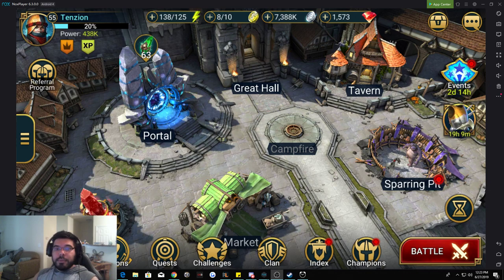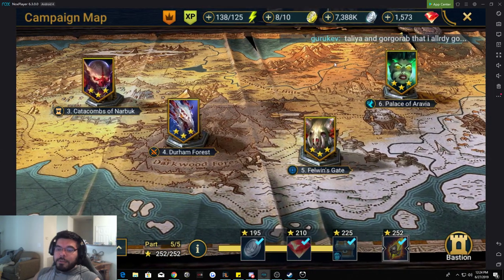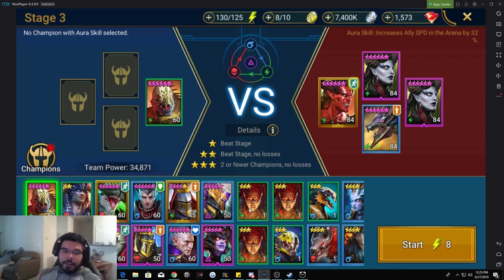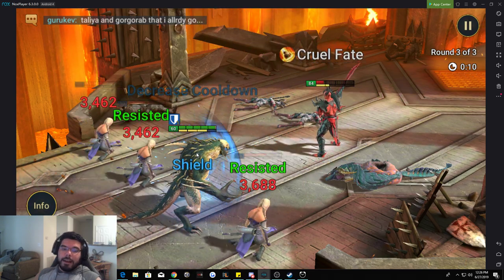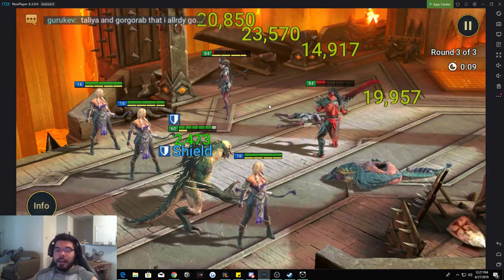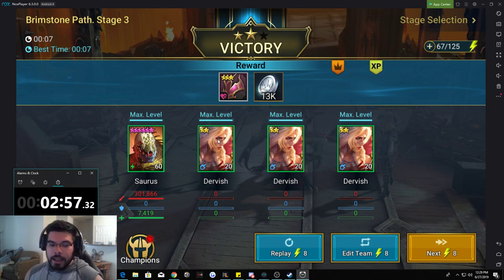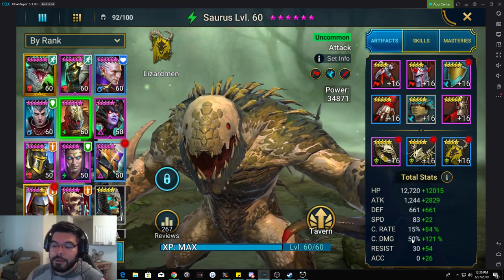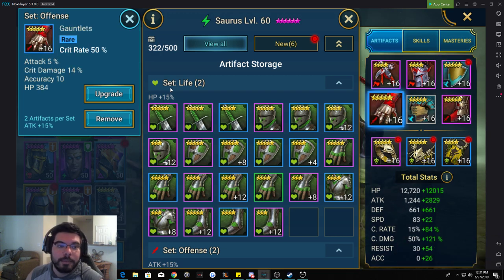12-3 Brutal Farming time (Saurus Farming)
Webcam is set up!  Come see how fast it is to level champs with a great 12-3 Brutal farming champ.